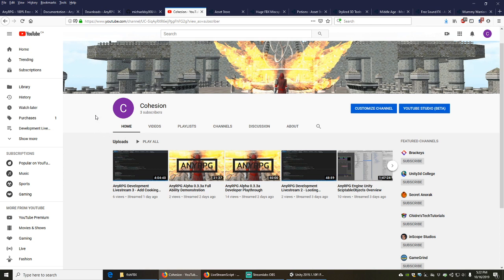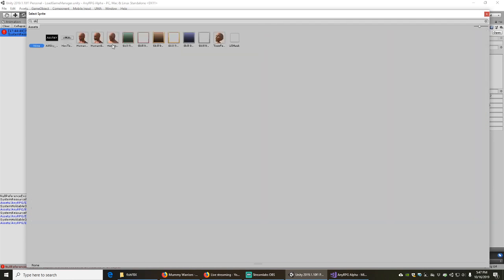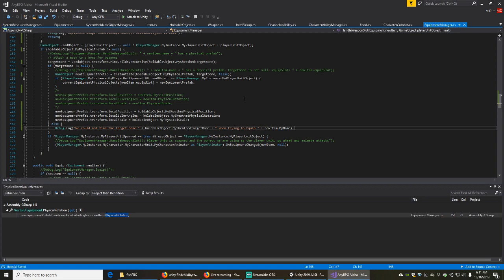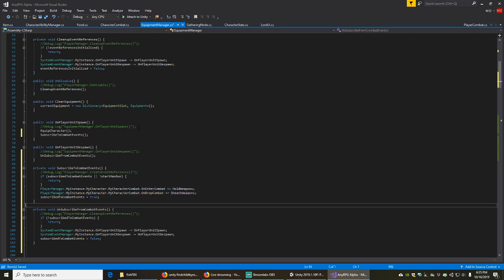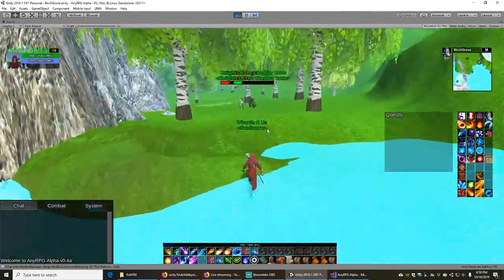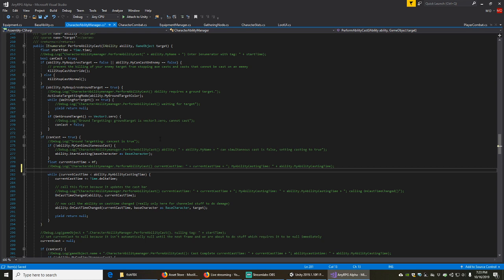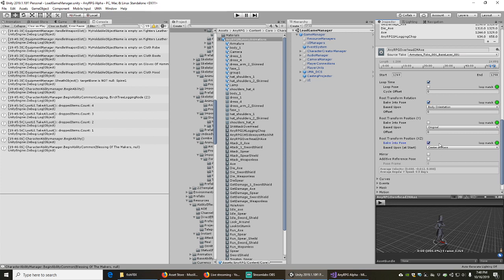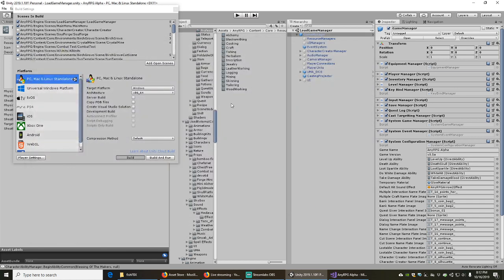Add Gathering Holdables With Free Assets - AnyRPG Development Livestream 5